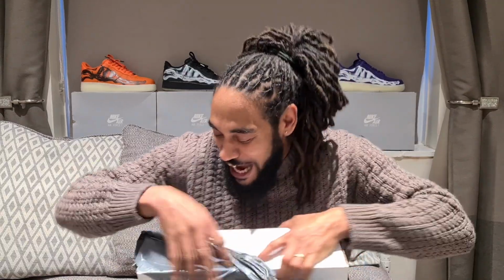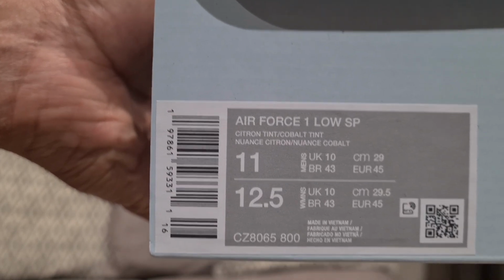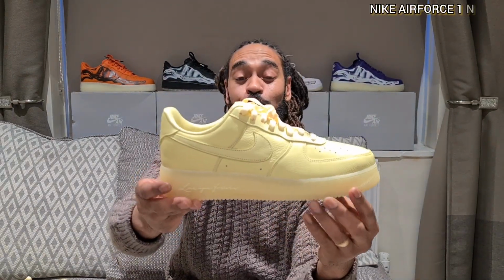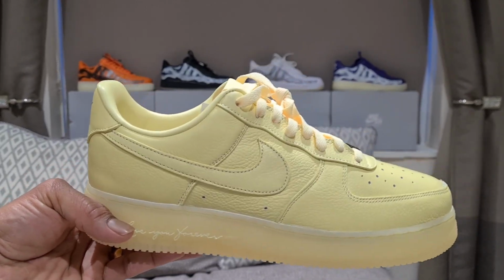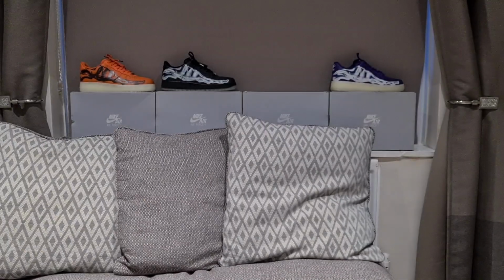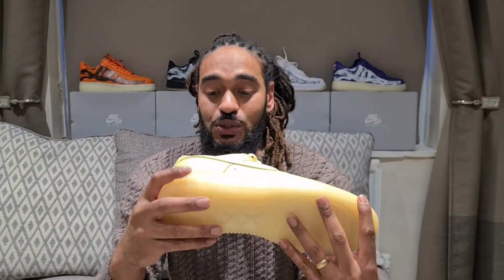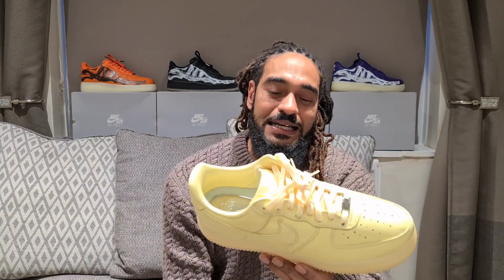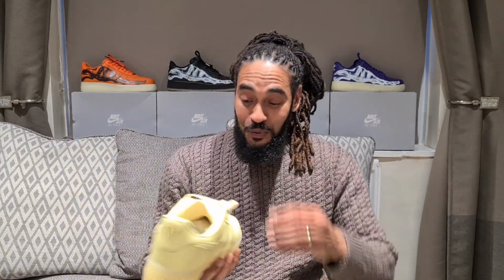Nike Airforce 1 Nocta Citron Tint. Love you forever/Certified lover boy. Released 11th December 2024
Today I'm unboxing the Nike Air Force 1 Nocta in the Citron Tint colourway.

Released 11th December 2024.

We saw this Nike/Drake collab in a white colourway back in 2022, this time around we get 3 colourways and this yellow got my attention.